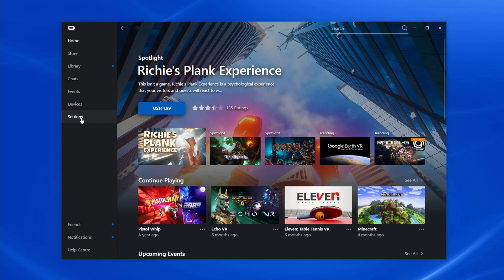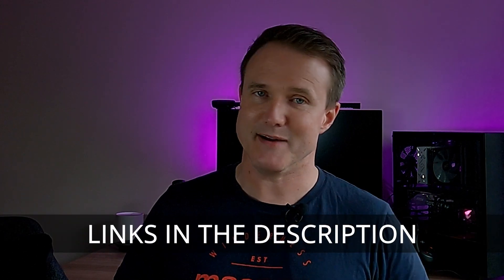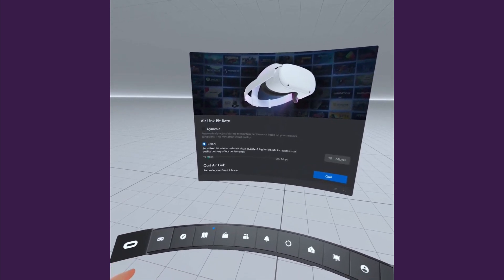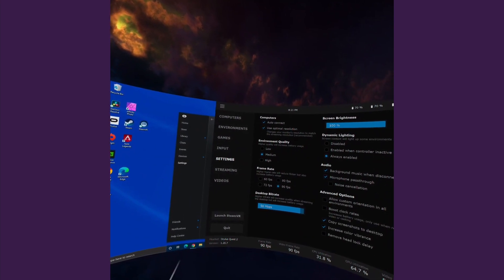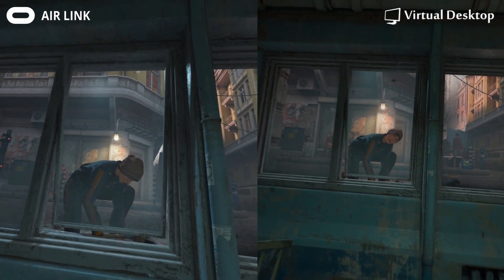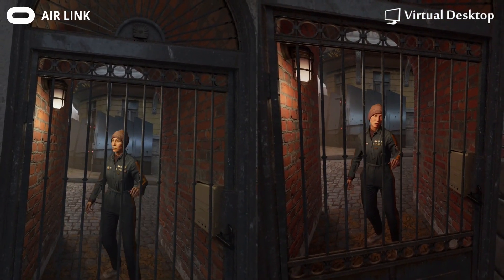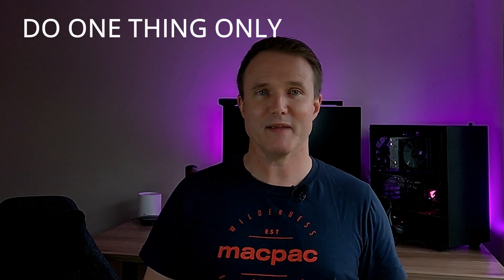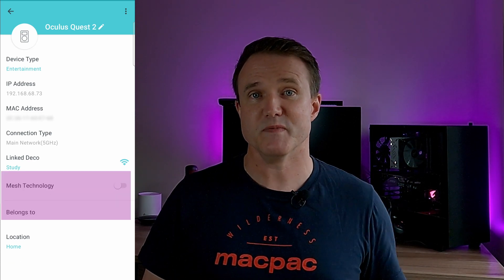WHAT'S BEST FOR WIRELESS PCVR GAMES? | Air Link vs Virtual Desktop Quest 2 Comparison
Which is better for playing PCVR games on your Quest headset wirelessly? Virtual Desktop or App Link? PRESS PLAY TO FIND OUT! 😊

⭐️PURCHASE LINKS*⭐️
🛒 CPU: Ryzen 5 5600X
🛒 RAM: Corsair Vengeance 32GB RGB PRO SL
🛒 Graphics Card: MSI Ventus 2X OC 3060Ti
🛒 SSD: Samsung 980 1TB NVMe
🛒 Monitor: LG GL850 27" 144Hz 1440P
🛒 Keyboard: Logitech G915 TKL Wireless Keyboard
🛒 Mouse: Logitech G305

⭐️ Don't have a Quest 3 or 3S yet?! Then grab one here!*⭐
🛒 Meta Quest 3
🛒 Meta Quest 3S

CHAPTERS
0:00 Intro
0:58 Set up
2:18 Configuration
3:26 Gameplay
5:03 Cost
5:!5 Verdict